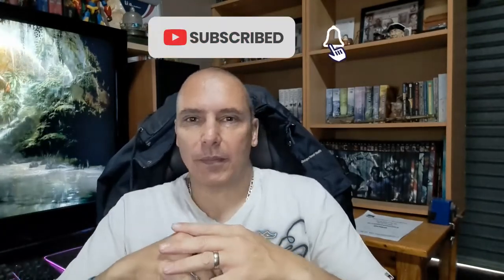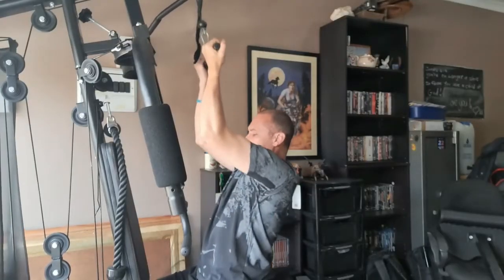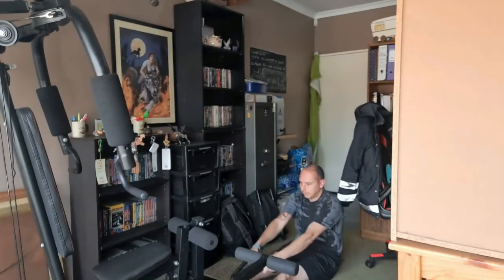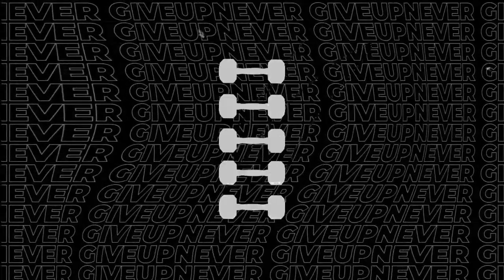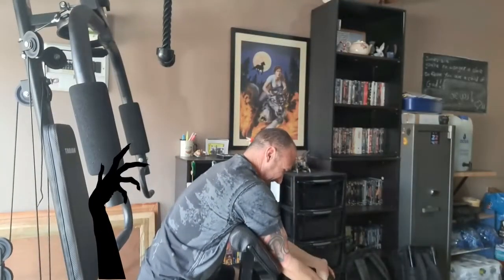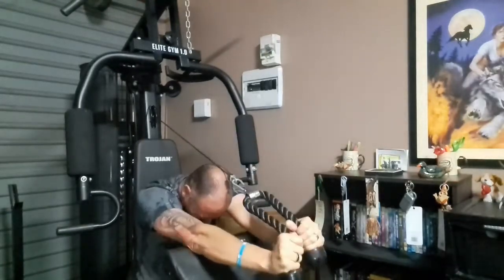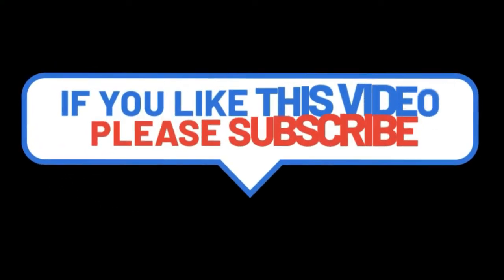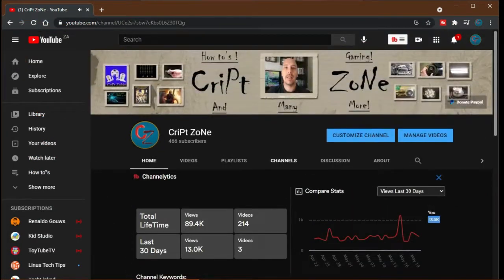Home gym week 2 day 4 & 5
Hi guys. Here is the final video in the Home Gym series. I will just do some updates every 2 months from now on. Or if there were any changes. but now you have my entire training program.